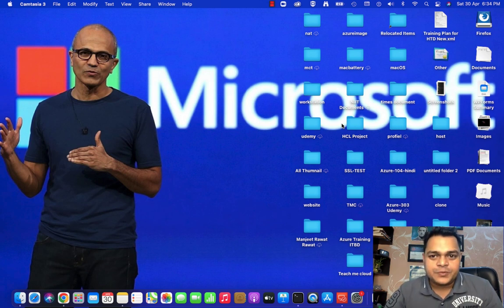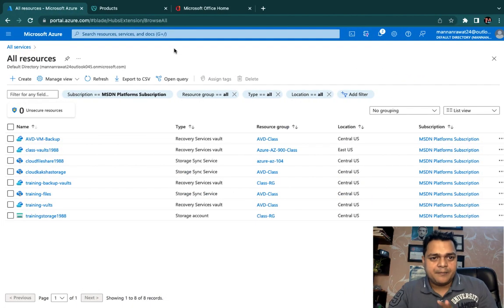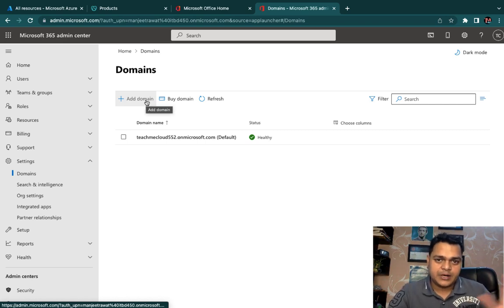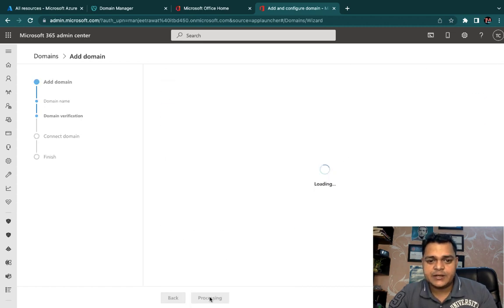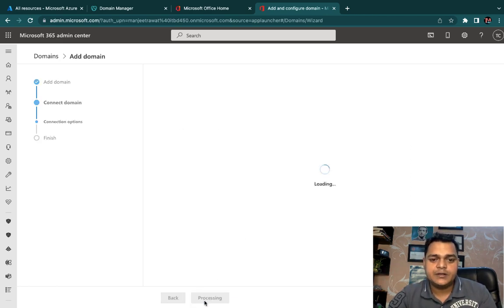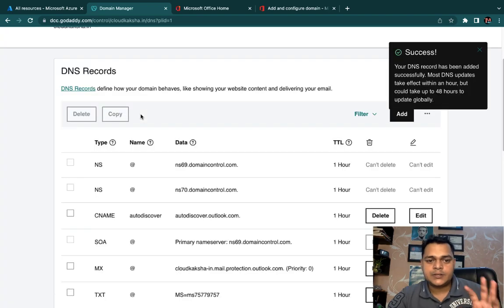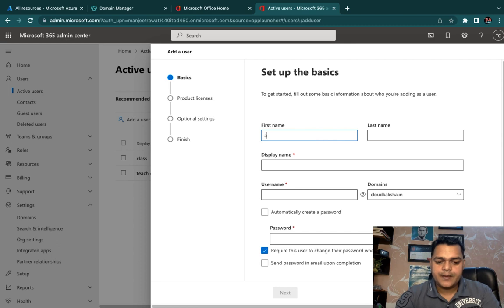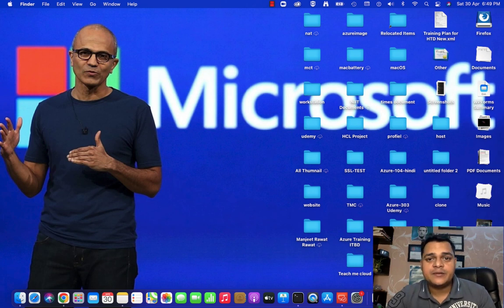How to add custom domain to office365 portal | Office365 Training and certification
Welcome to other session of office365 training video series in this video you will learn about how to configure custom domain to office365 portal step by step guide.